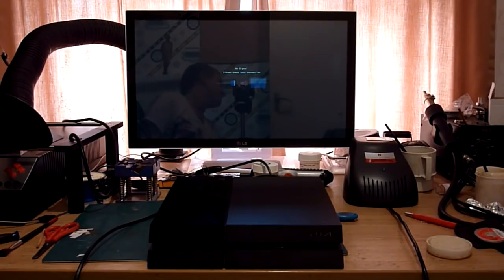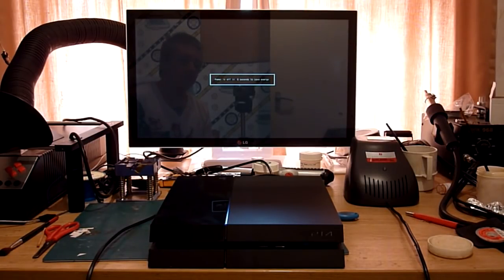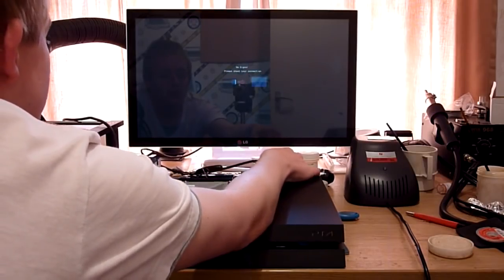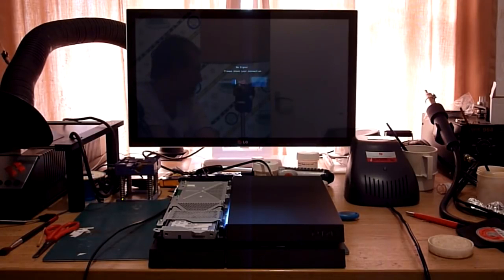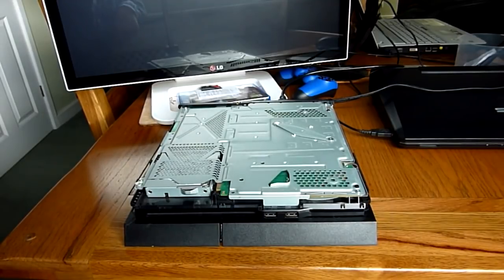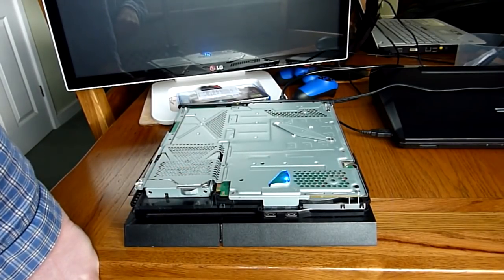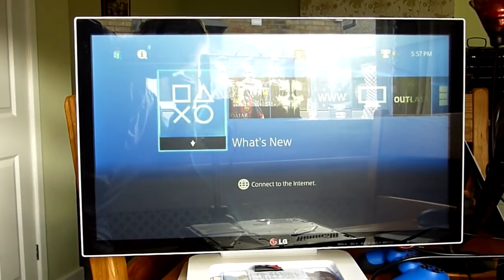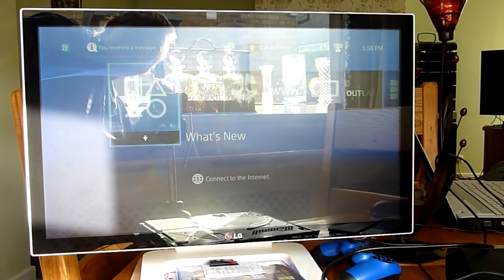PS4 White Light of Death (WLOD) - Faulty HDMI Socket Replacement Fix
Is your console, laptop, computer or Macbook in need of repair?

ESD Tweezer Set
Flux: Amtech NC-559-V2-TF
Hot-Air Rework Station: Quick 861DW
Multimeter: Fluke 117
Multimeter (Budget-friendly)
PCB Holder
Serial to USB Adapter: DSD FTDI FT232L

Soldering Iron:
Control unit: JBC DDE-2B
Handles: JBC T-245A
Handle Stands: JBC HD-SD

USB Power Meter: Uni-T UT658-Dual

This video shows the symptoms of a faulty HDMI Port, how to diagnose this problem and finally shows the replacement of the port and the finished results of a working PS4.